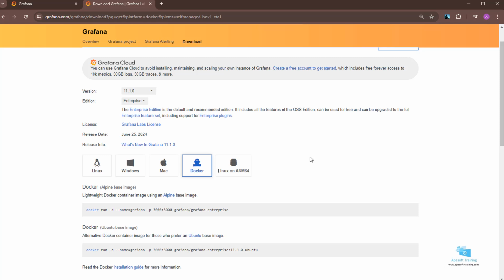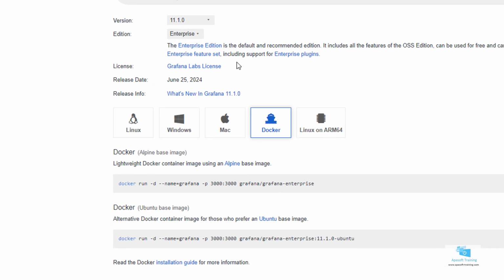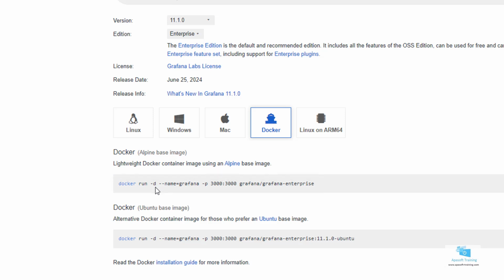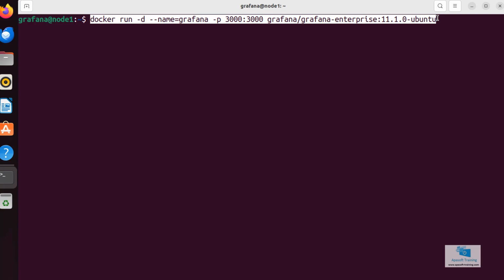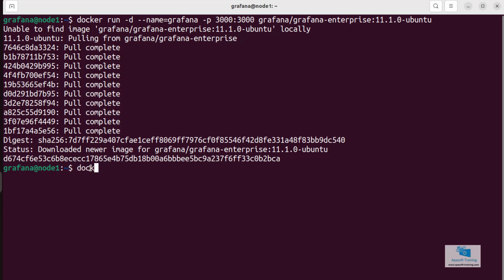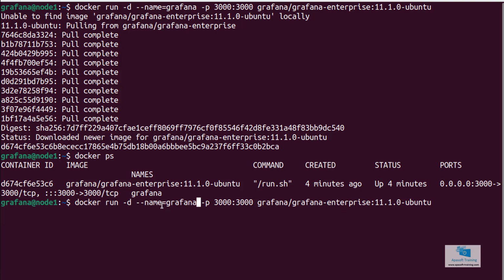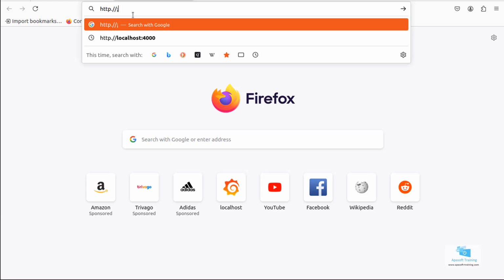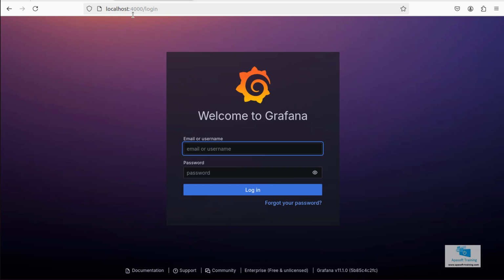04-Grafana 11 course (UDEMY example): Install Grafana on docker